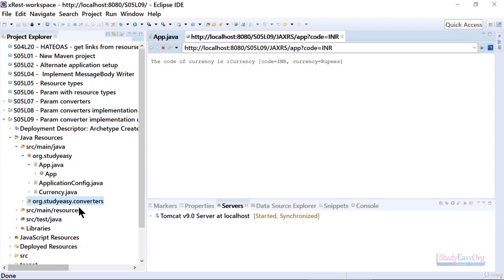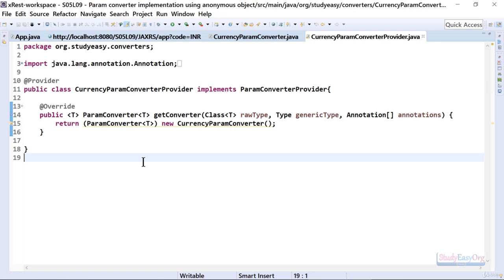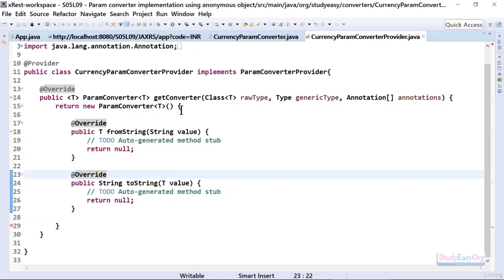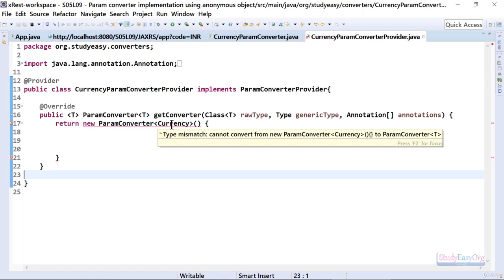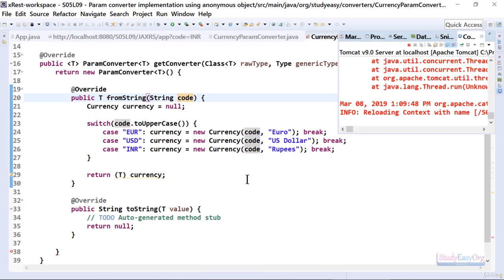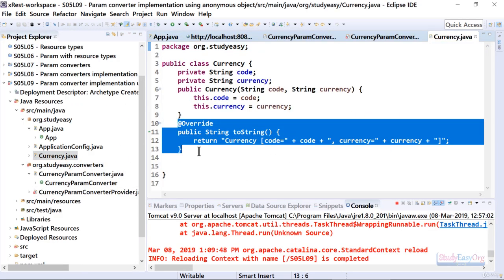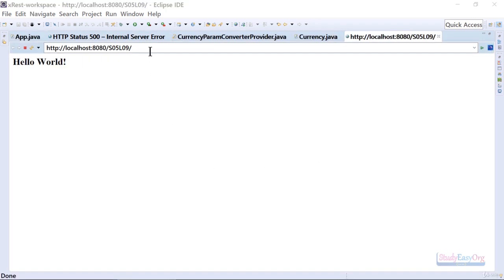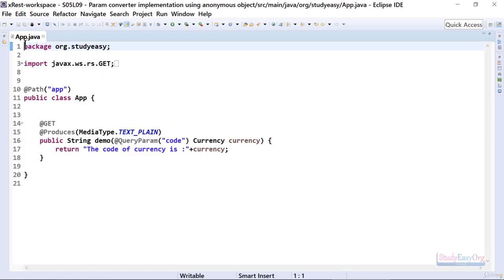430 Param converter implementation (Part 2) ( Please SUBSCRIBE Our Channel )